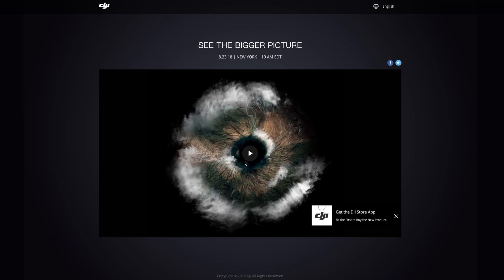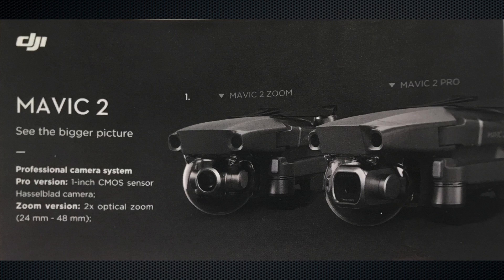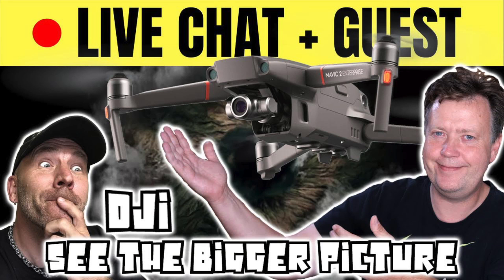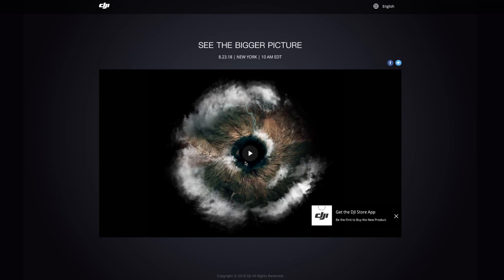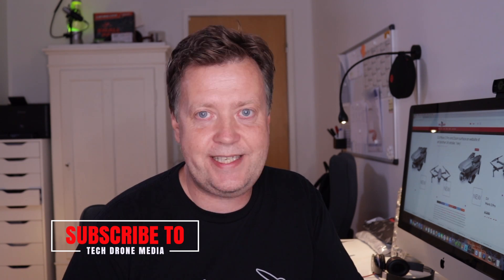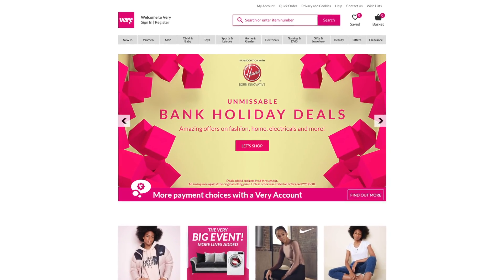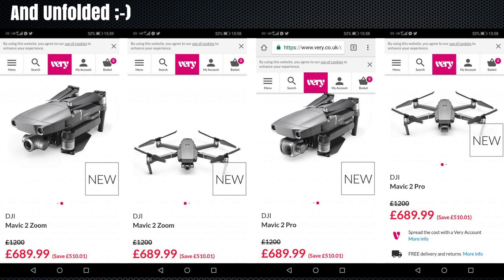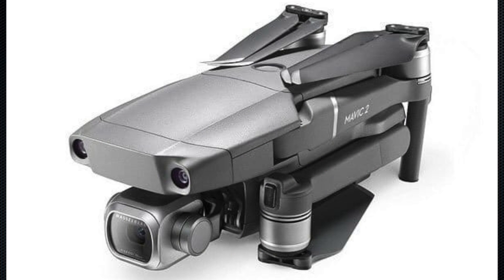DJI Mavic Pro 2 Release Event - NEW Mavic 2 Pro Leak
🔴 BUY THE MAVIC 2 PRO & ZOOM HERE 🔴

Watch DJI’s See the Bigger Picture live event with me and Sean Ozz. This will be super fun instead of watching it by your self, you can hang out with us and discuss drones and of course Mavic Pro 2 and Mavic 2 Zoom

👍 Proven Gear I’m using:
32GB Sandisk Extreme (4K/100Mbps)
64GB Sandisk Extreme (4K/100Mbps)

Note: TECH DRONE MEDIA is a new channel name, instead of DRONES & ELECTRIC UNICYCLES

-- IMPORTANT --